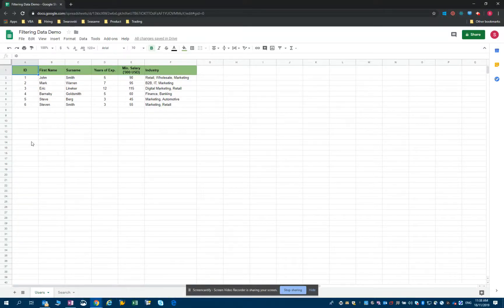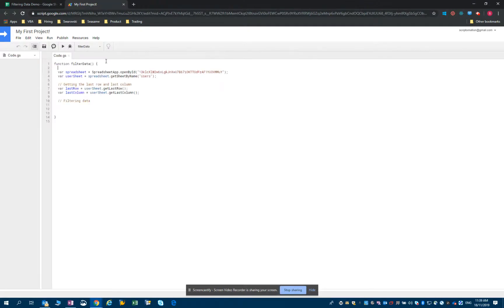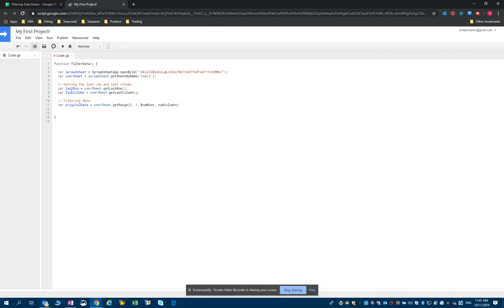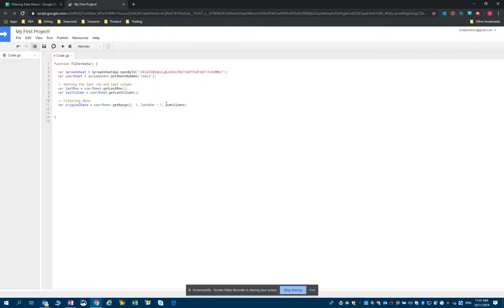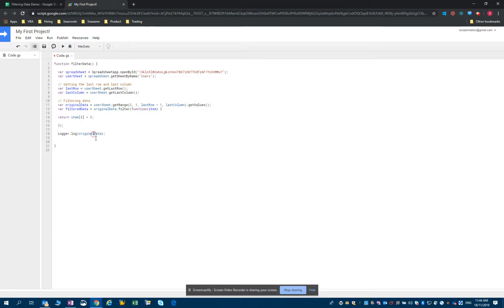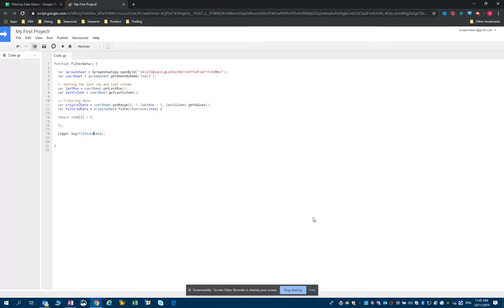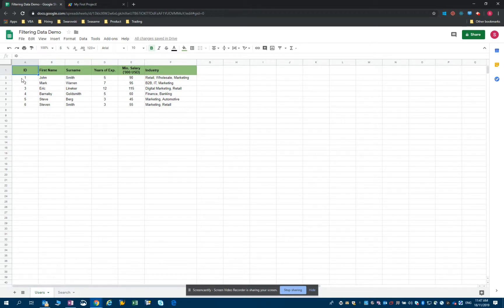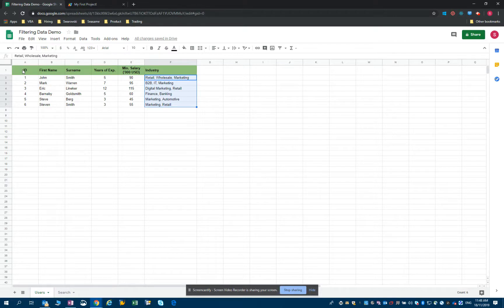Google Apps Script - How to Filter Data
In the first video of our project, I showed you how to get the last row and last column in a data sheet

Let's now see how we can filter our data using the .filter() method in Google Apps Script.